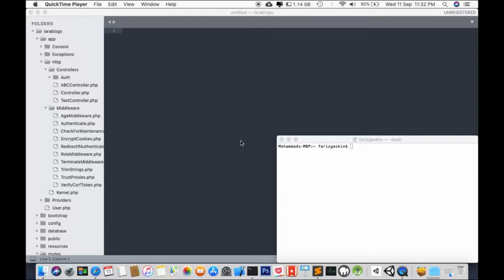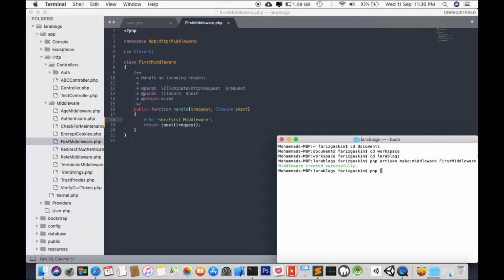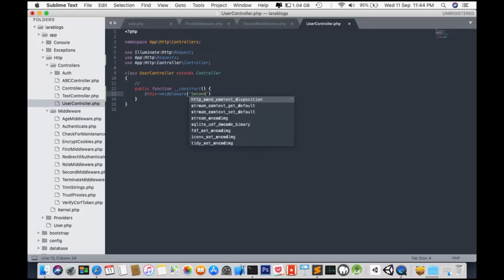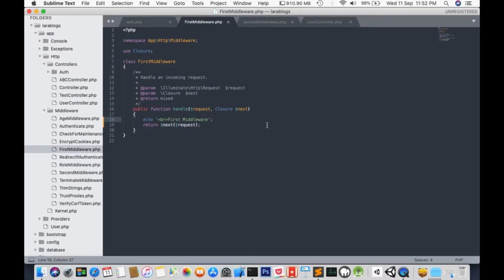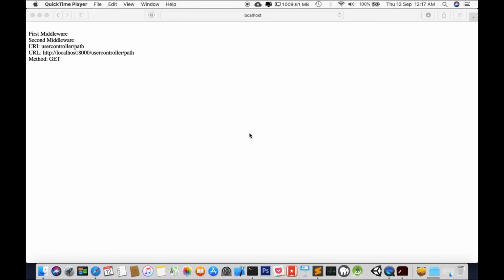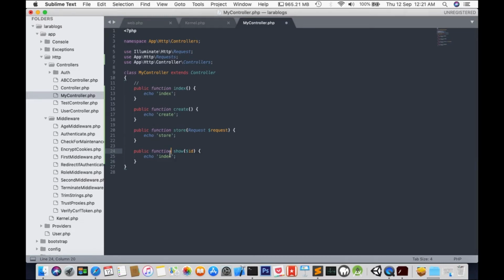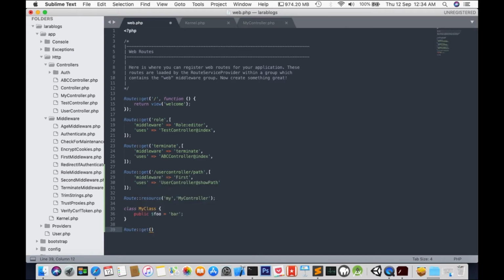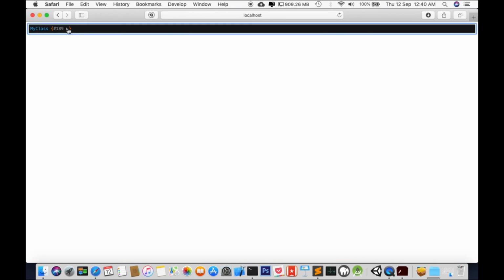Laravel Php Controller Tutorial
In this video tutorial, you will learn how to add and use Controllers in your Laravel project

- Audio -
Huawei P90

- Tripod -
DIGI Eye

- App Tests -
Samsung J7

- Tutorial -
Android Studio

- Screen Capture
Quicktime

** Credits **

- Video Editor -
Divashini Kanthan